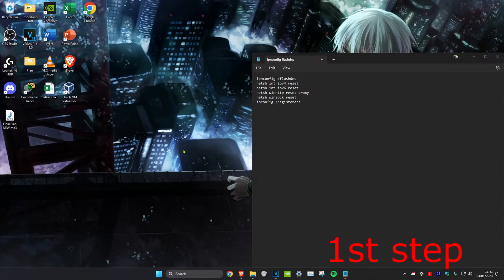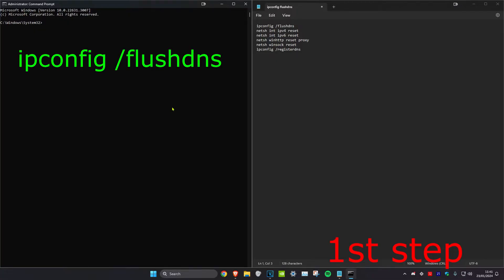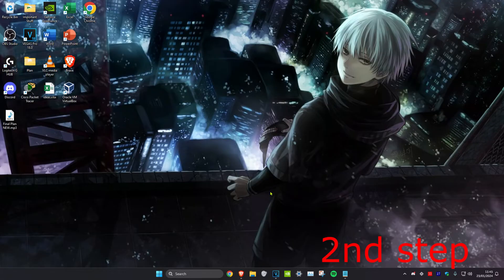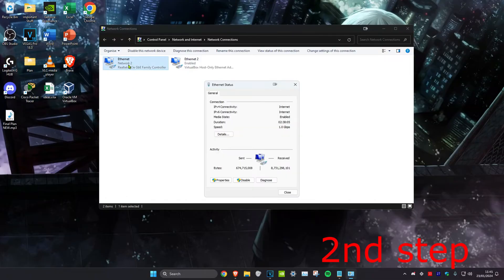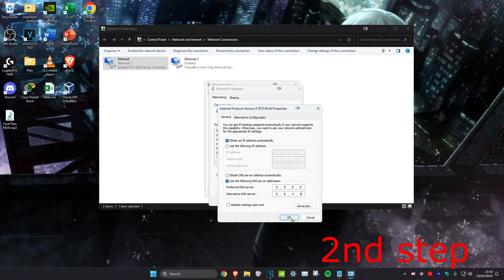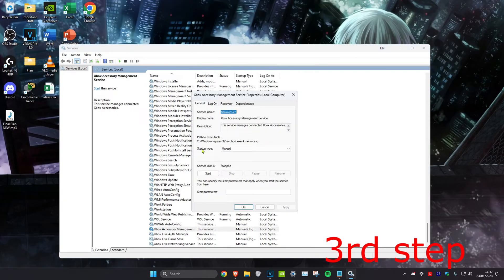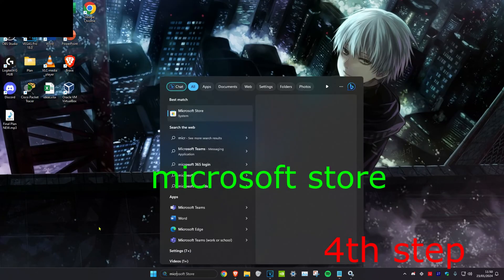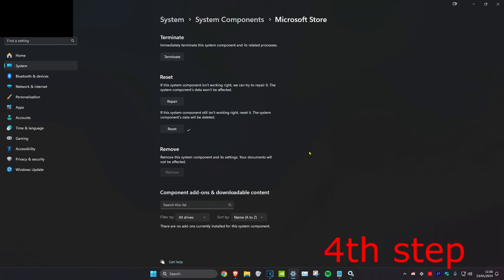Fix Roblox The Avatar Page Is Temporarily Unavailable 2024 | How To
FIX: ROBLOX THE AVATAR PAGE IS TEMPORARILY UNAVAILABLE 2023

In this video I'll show you how to fix "Avatar page is temporarily unavailable" error that Roblox players encounter when trying to access the avatar page.

CMD Commands:
ipnconfig /flushdns
ipconfig /registerdns